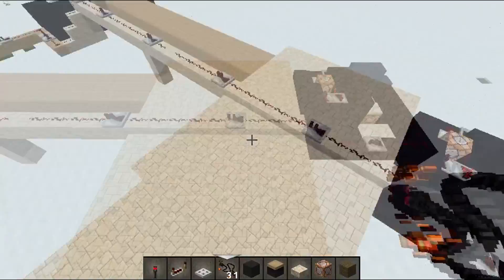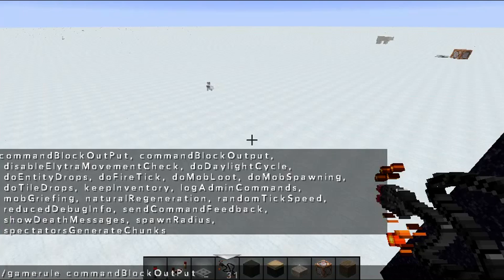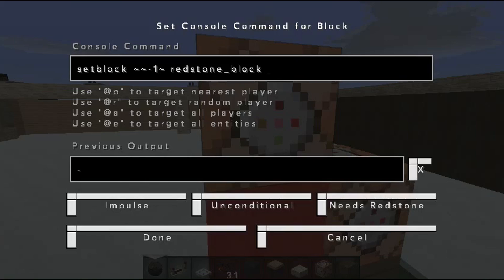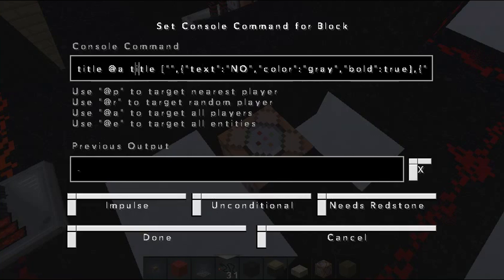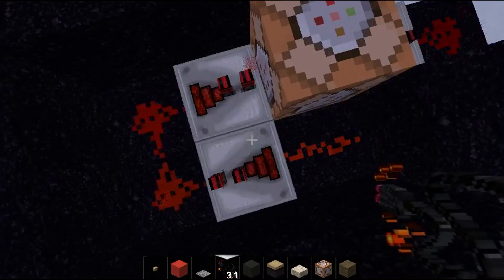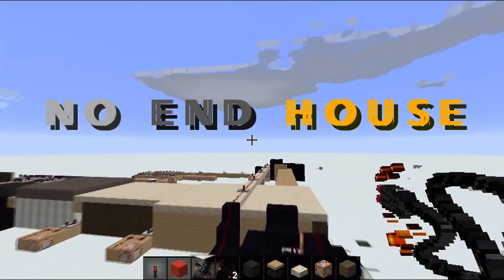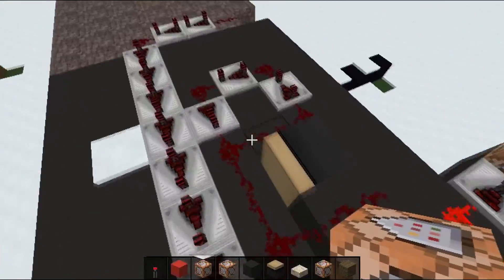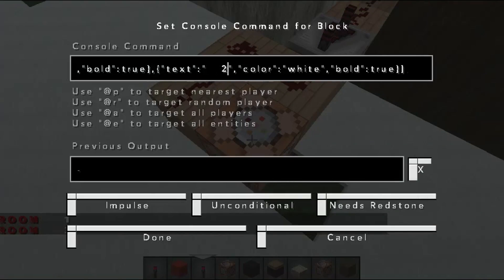How to Make a Minecraft Adventure Map with Command Blocks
Not many people are aware on how to make proper Minecraft Adventure maps in 1.10. And there's not a whole lot of tutorials giving this information. Minecraft adventure maps usually run off of command blocks. With this tutorial, you can learn the basic commands needed. YES!

Welcome to TheTekkitRealm, My Friends... Animation, Short Films, Lets Plays... Indi games play-through's,  And what not. My name is Infurness, How did i get that name? Funny you should ask...

Noisestorm
Approaching Nirvana
Deep Space Ceramics
Avicii
c418